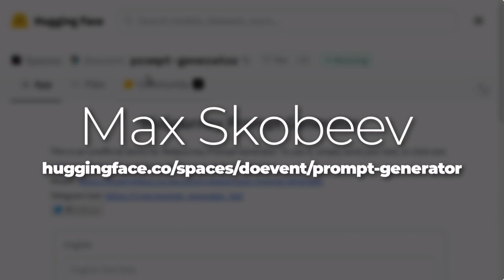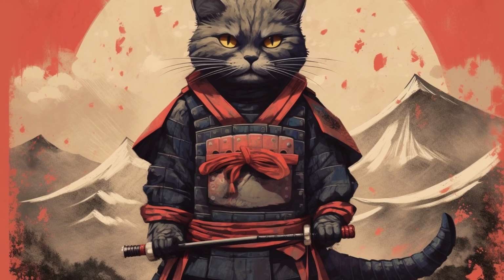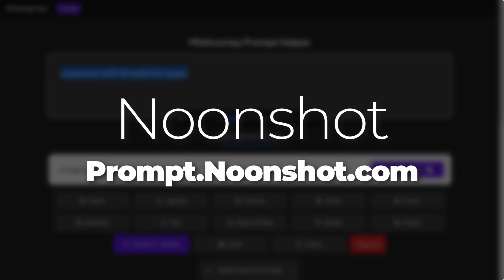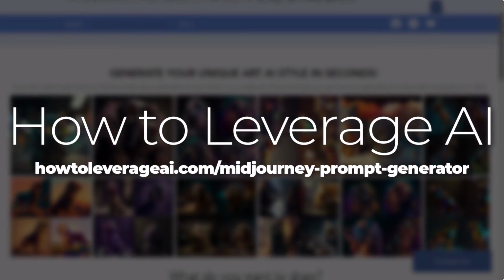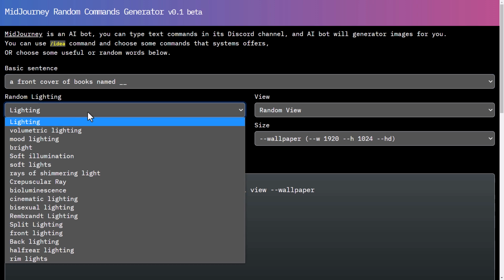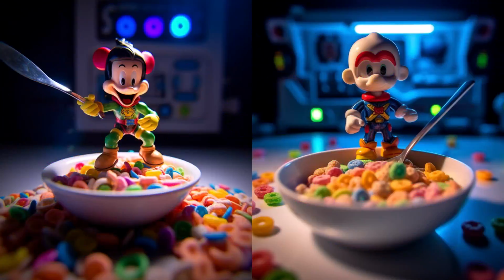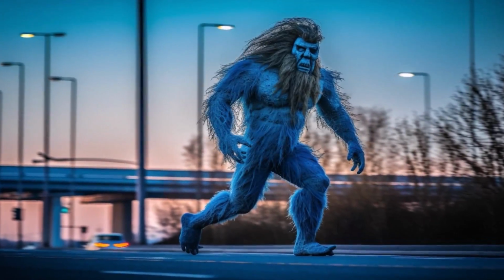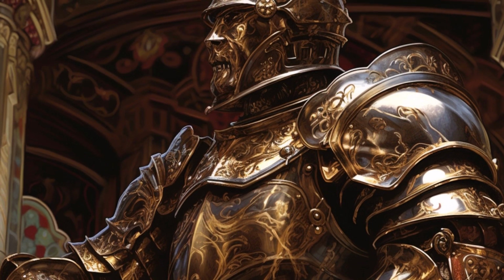TOP Midjourney PROMPT GENERATORS (better Prompt Engineering for AI Art !)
I share the TOP 11 Midjourney Prompt Generators so you can improve your AI Art Prompt Engineering! With many straight up Prompt tools or even how to use ChatGPT as a Midjourney Prompt generator, I cover a few options here you will love!

These can generate for you or giv eyou some simple prompt tips, keywords or phrases to improve your prompt engineering overall.

Full list and links are in the Timestamps at the bottom of this description.

⚒ // TOOLS // ⚒

 🔗BEGINNER COURSE
Build a website, set up your presence online and start earning money:

// CREATOR IMPACT

// TIMESTAMPS

0:00 - Max Skobeev
0:46 - Prompto Mania
1:31 - IMI Prompt
2:09 - Noonshot
2:44 - PromptMakr
3:22 - How to Leverage AI
4:13 - MidJourney Random Commands Generator
4:49 - DSNR
5:43 - Laser Eye Bunny
6:42 - Midjourney '/describe'
7:05 - Chat GPT